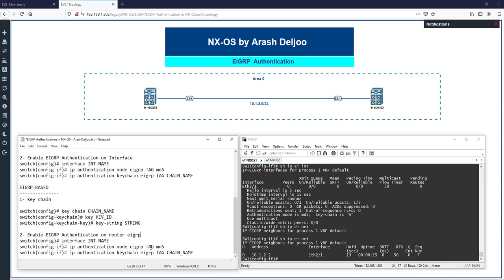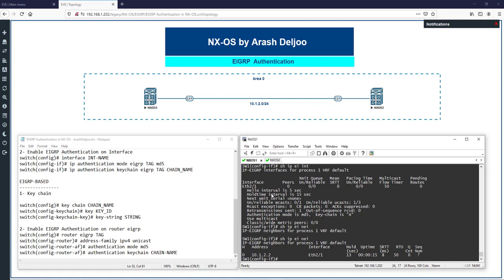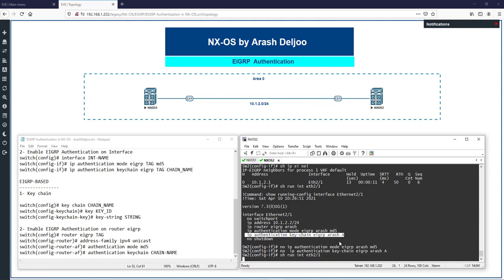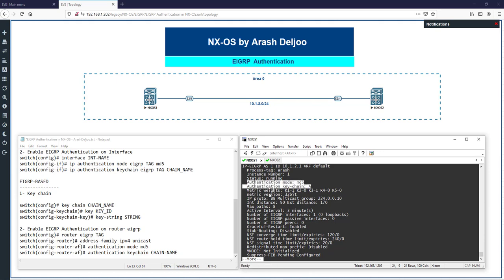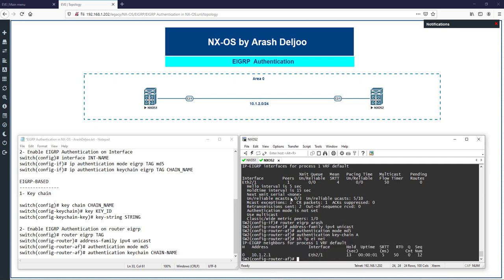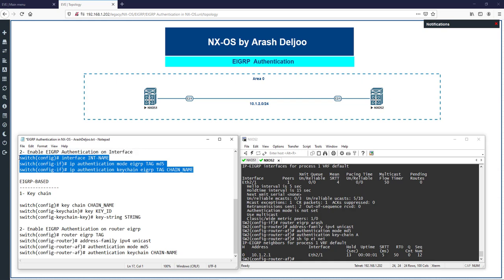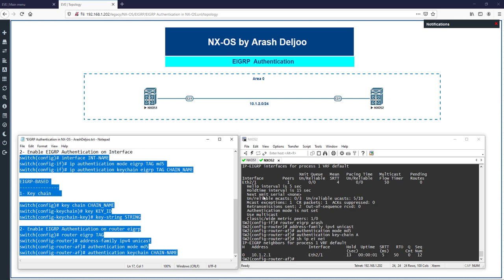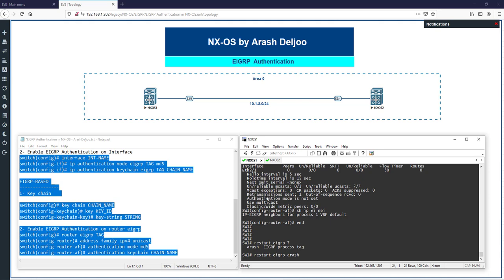2 EIGRP - Authentication in NX-OS by ArashDeljoo - Part2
1- EIGRP Authentication Configuration in NX-OS [ Interface-Based ]
2- EIGRP Authentication Configuration in NX-OS [  Router-Based   ]
3- EIGRP Authentication Configuration in NX-OS Verification